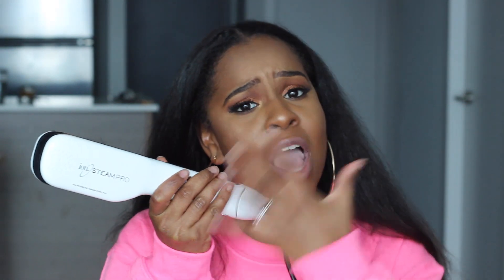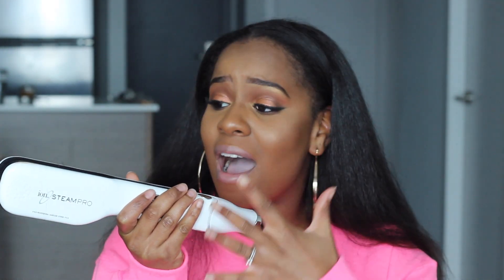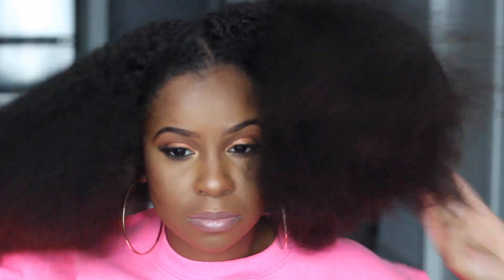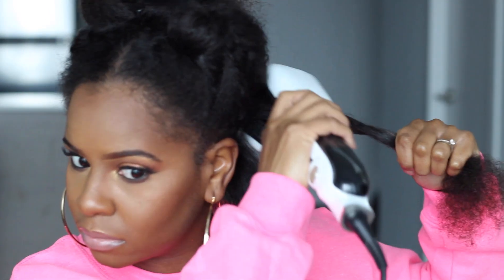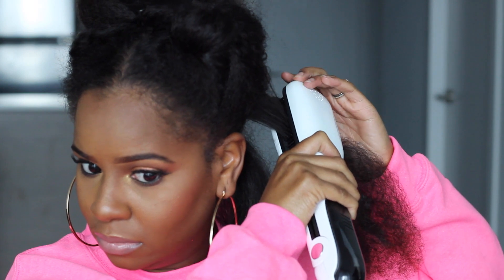DOES IT WORK THO?? STEAM STRAIGHTENER BRUSH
I tested the Ion Steam Pro Straightening Brush to see if it will do justice to my hair!!

PRODUCTS:
aphogee keratin and green tea restructurizer
chi tea tree blow dry primer